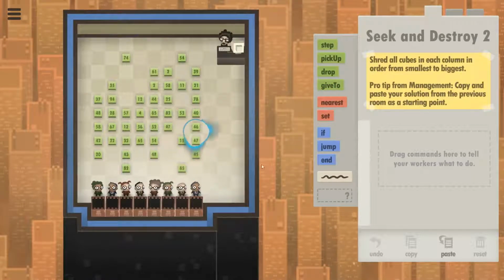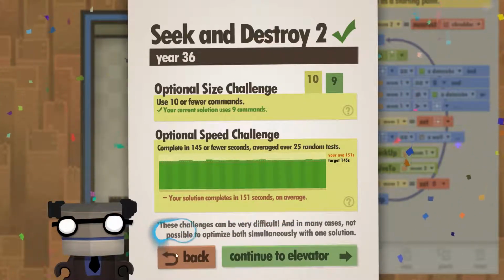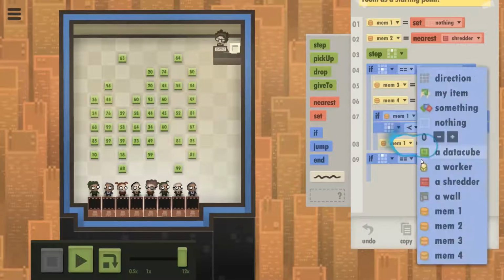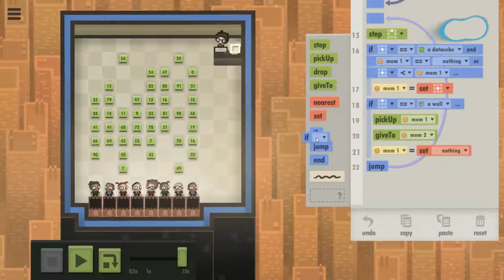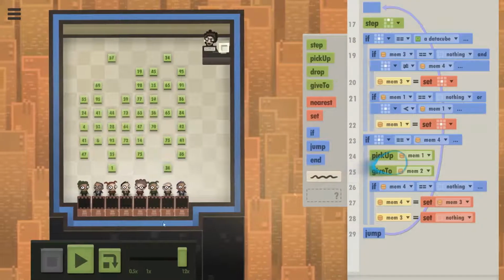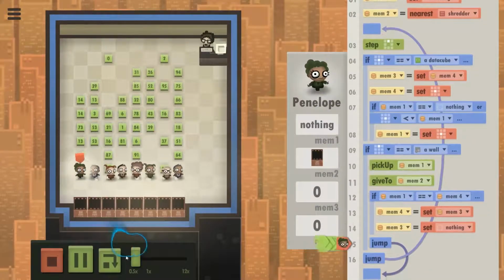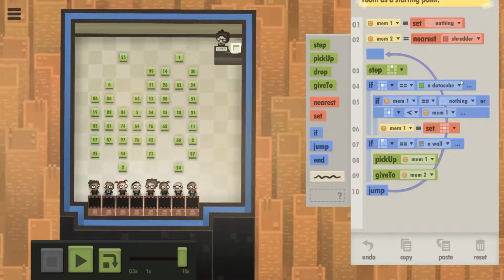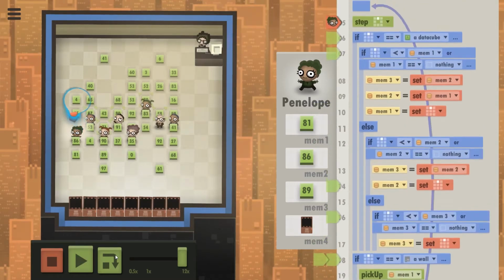7 Billion Humans - 10 - Optimized Seek and Destroy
This will be the 7th time we've destroyed it.